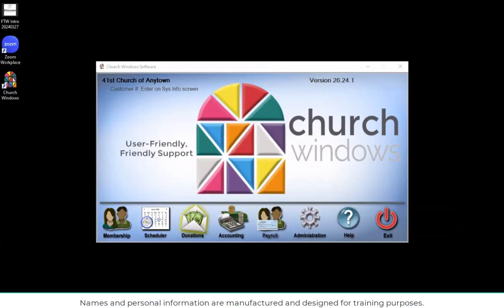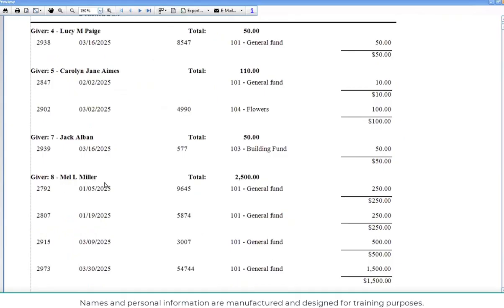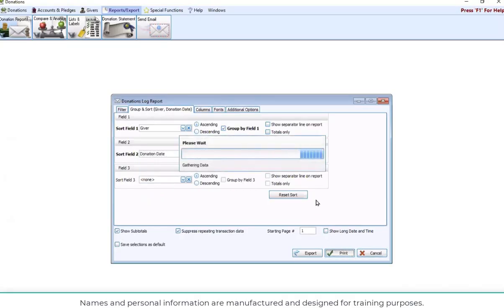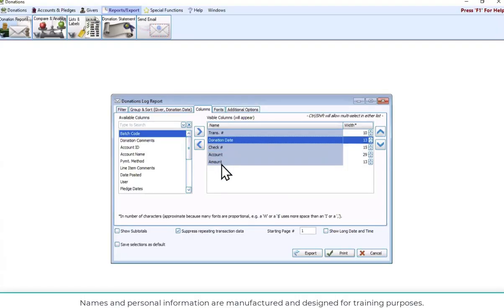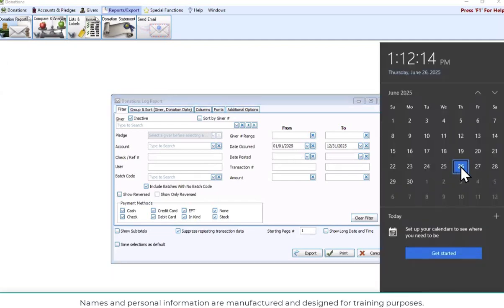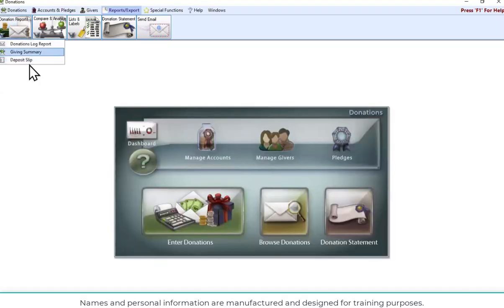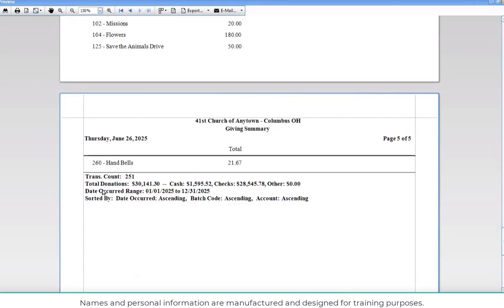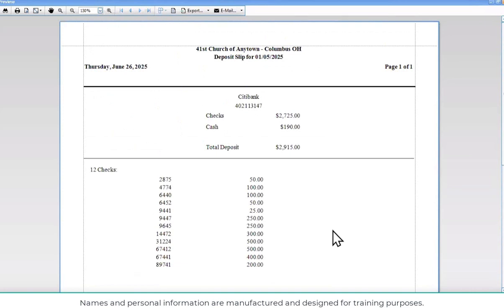Church Windows Donations: Reports (v26 & Newer)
Learn about the Donations Log Report, Giving Summary, and Deposit Slip.  Presented on 06/26/2025.